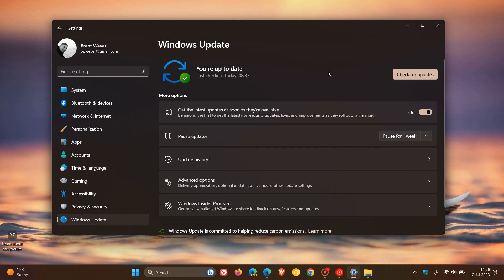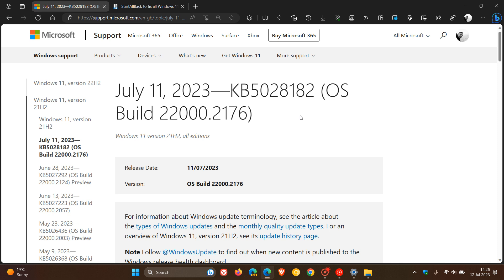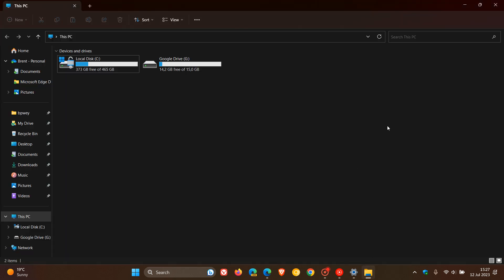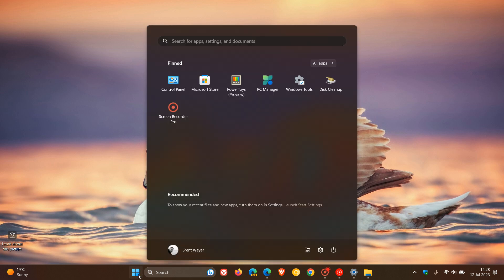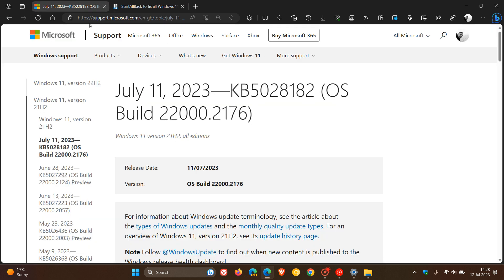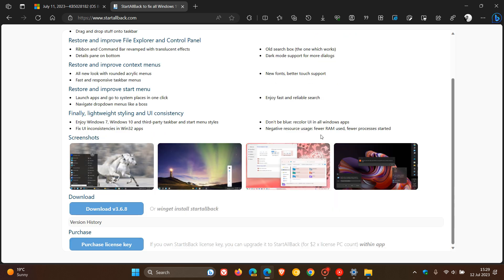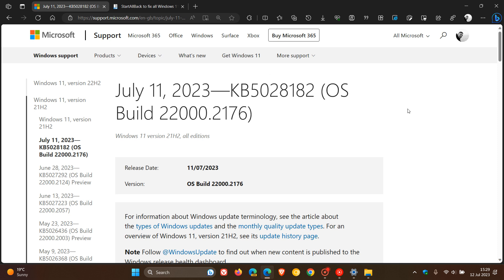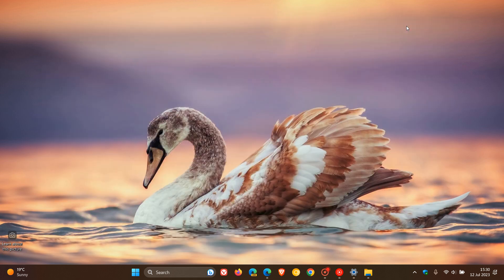Windows 11 KB5028182 and some UI customization Apps are causing Explorer.exe to Crash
After installing the Windows 11 21H2 July 2023 Patch Tuesday security update for some using ExplorerPatcher or StartAllBack, when trying to modify the Windows Explorer process, it is causing Windows Explorer to crash, or loop.